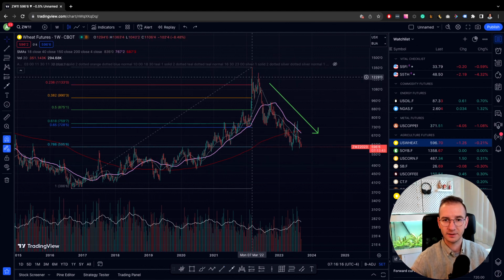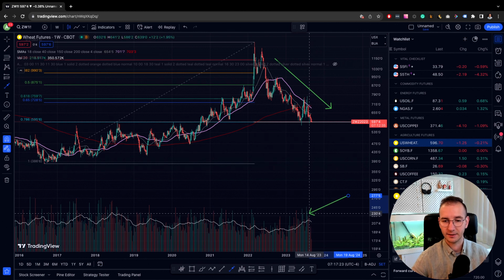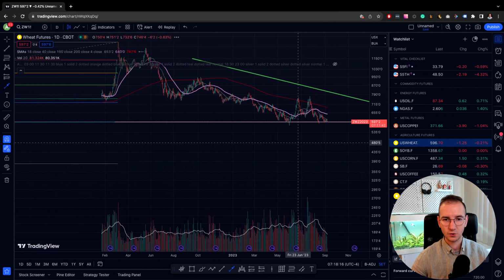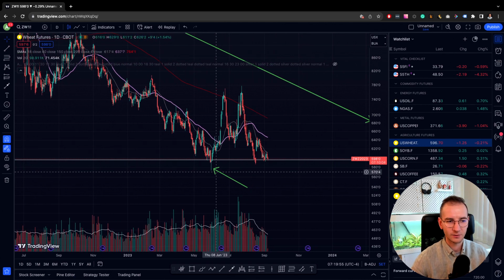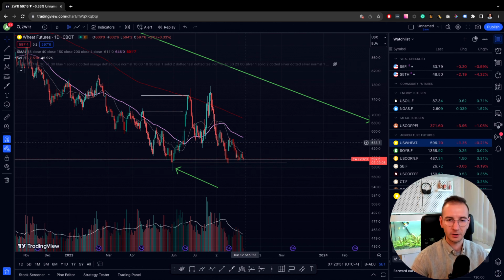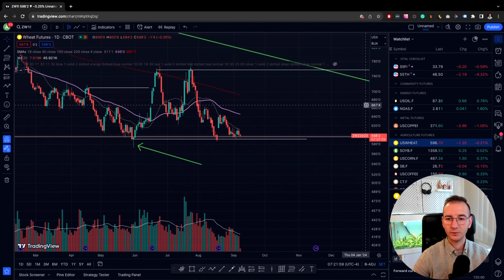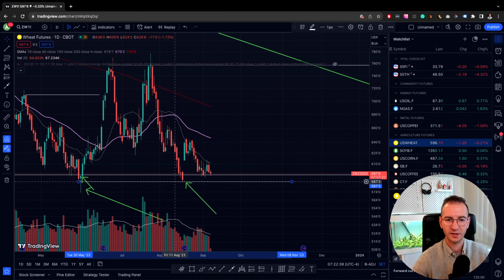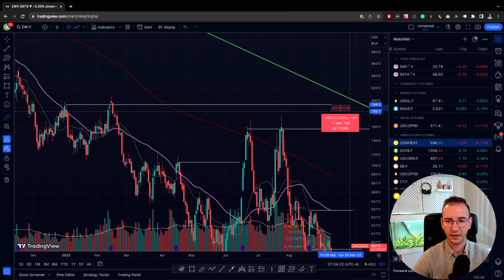Don't Miss Out On 30% Move - HUGE Signal on Wheat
Wheat futures are on the move. Where next for Wheat? We tackle that in today's video.

► Bio:
I've been an entrepreneur pretty much my entire adult life, starting my first hustle aged 18 and co-founding my first company at 22. Found success in business in my mid 20's and my early 30's helped me discover my love for the financial markets and trading stocks and investing in healthy companies.